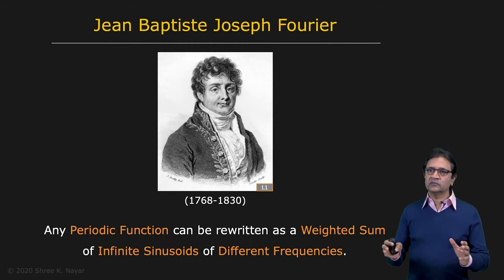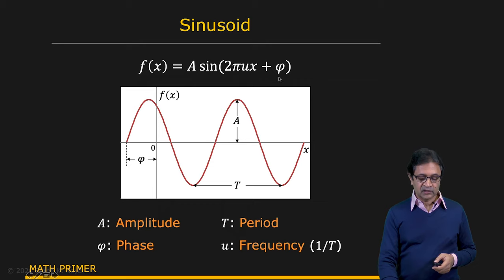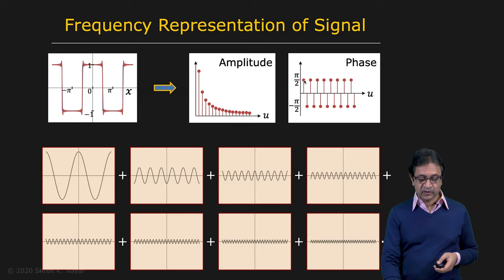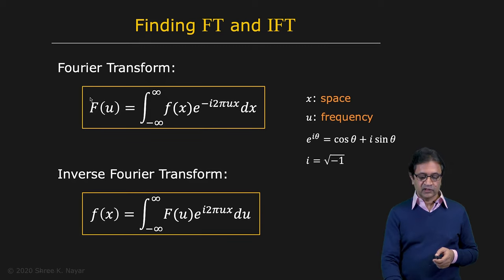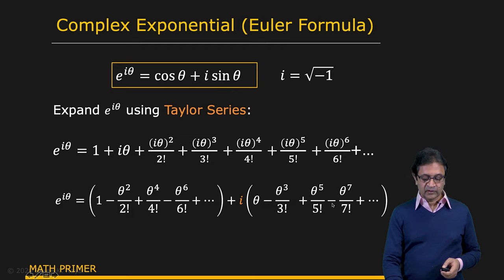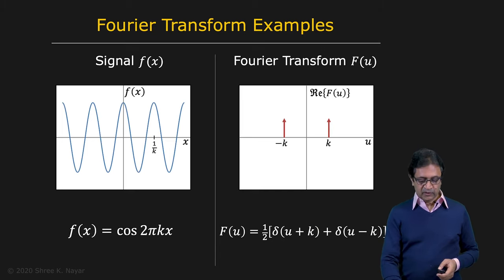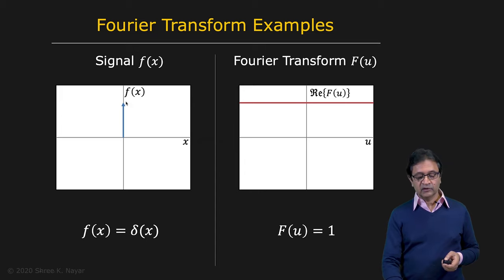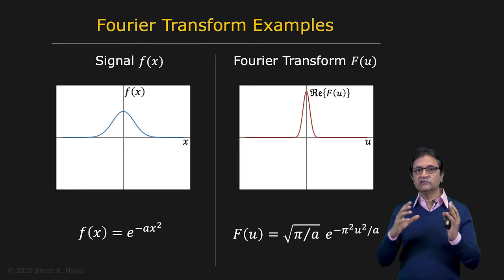Fourier Transform | Image Processing II